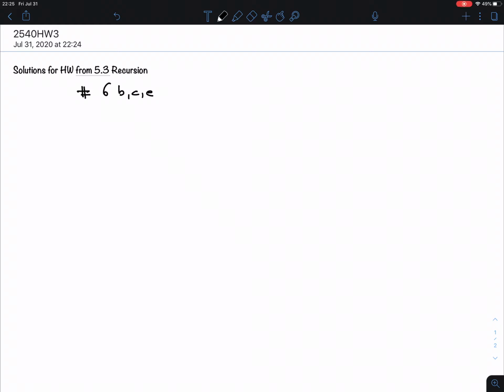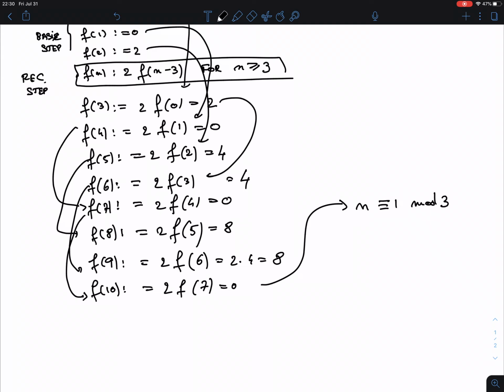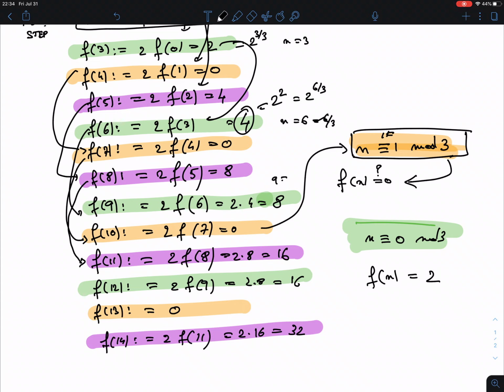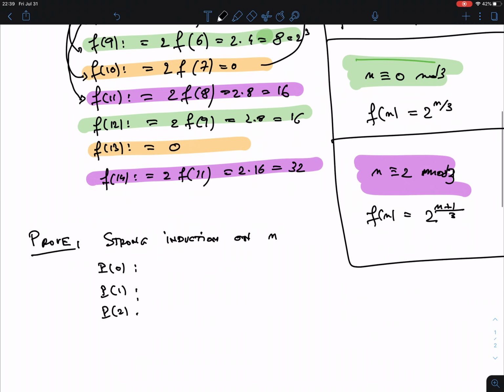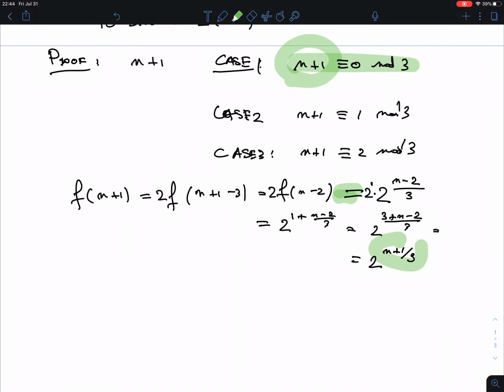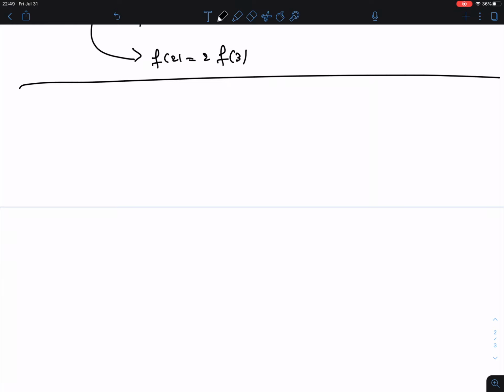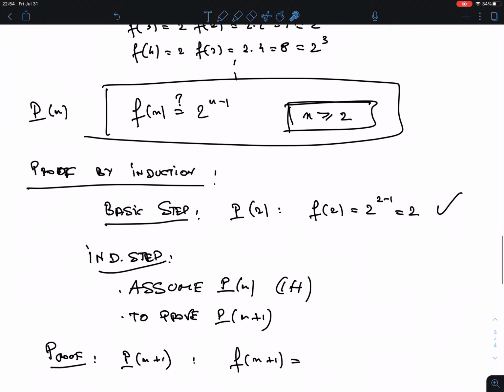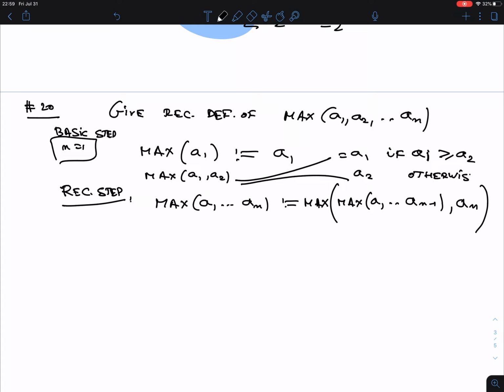2540HW3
Solutions from HW on 5.3 Recursive Definitions.